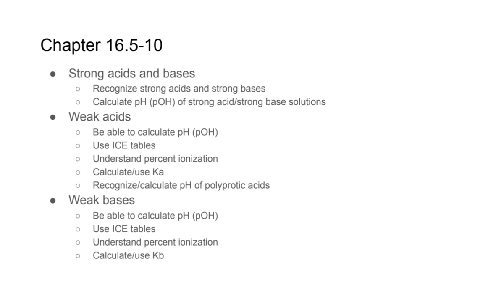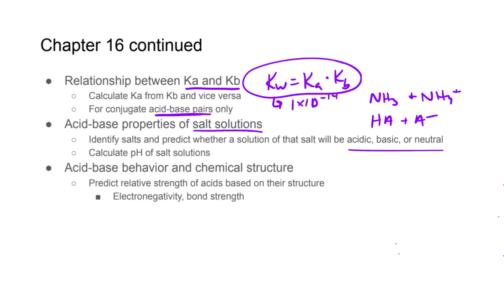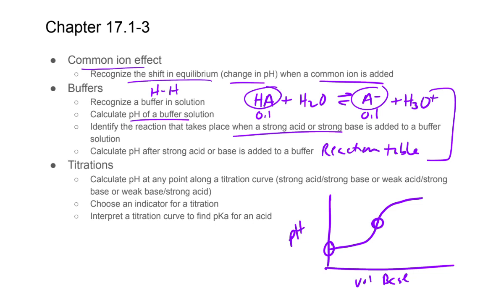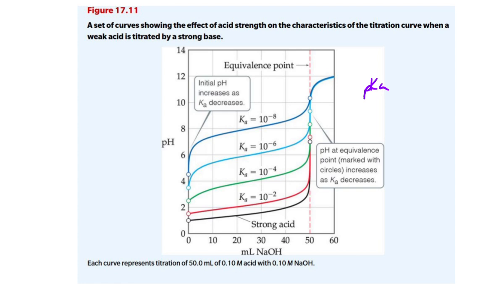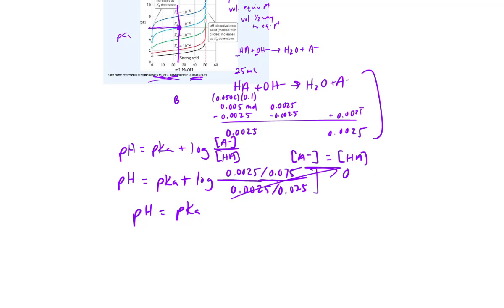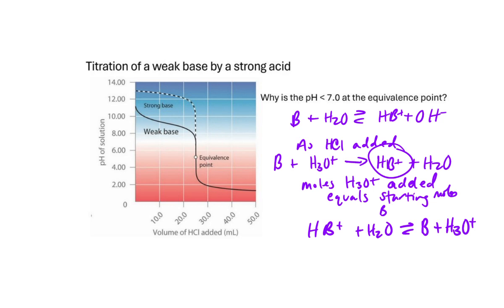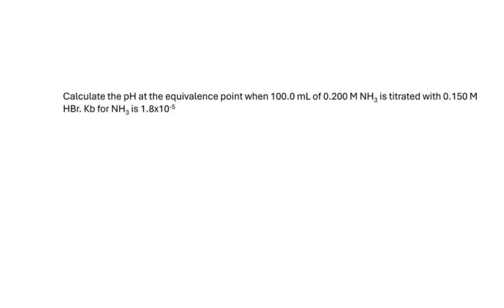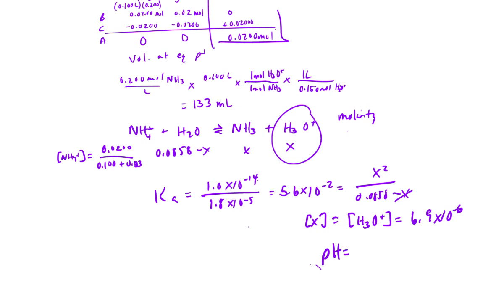MT3 Review Lecture 10-23-2024